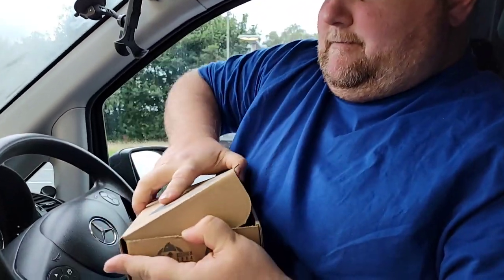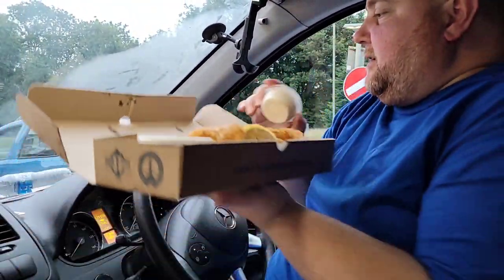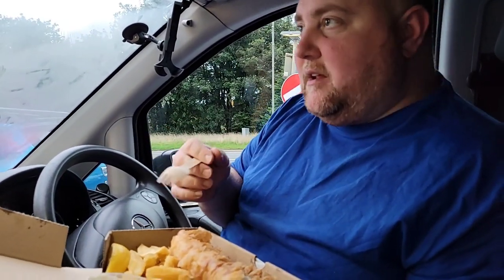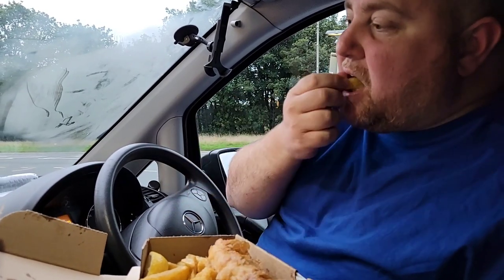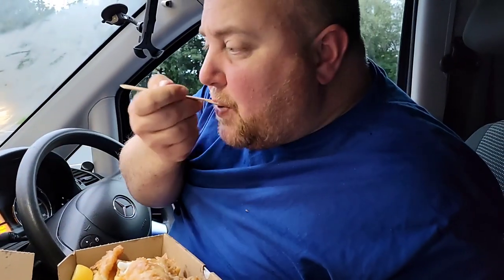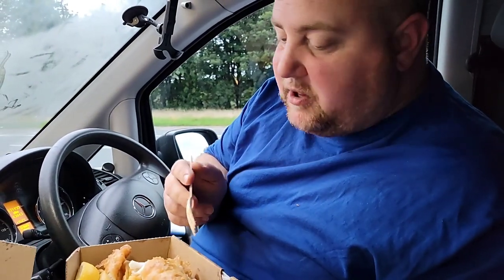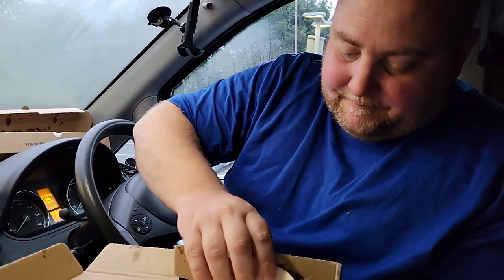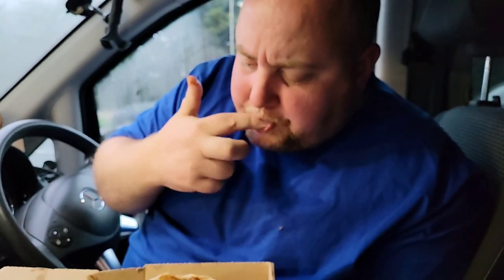Fish Kitchen 1854 Maesycwmmer, Blackwood, South Wales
I think this is a must watch let me know what you think

is this one of you favourites have you tried this place out

let me know where you want me to food review your favourite fish and chips

this one was in Maesycwmmer Blackwood wales